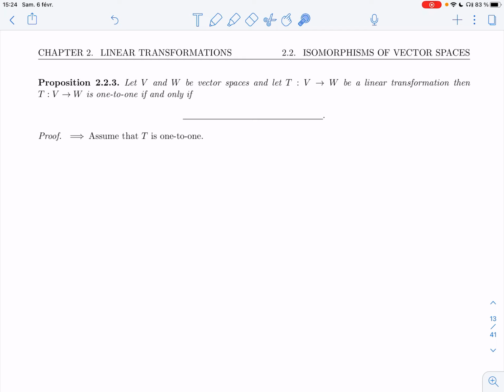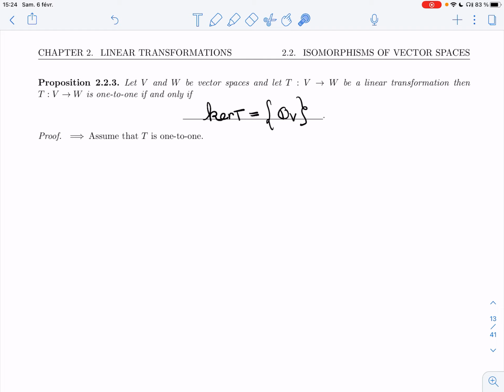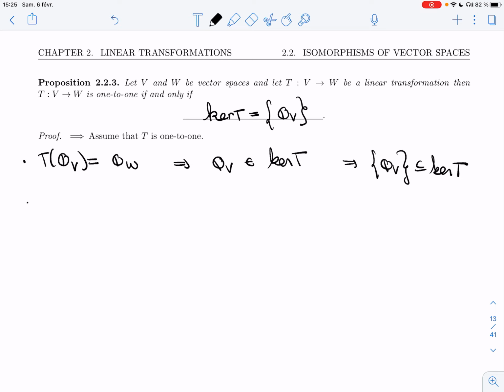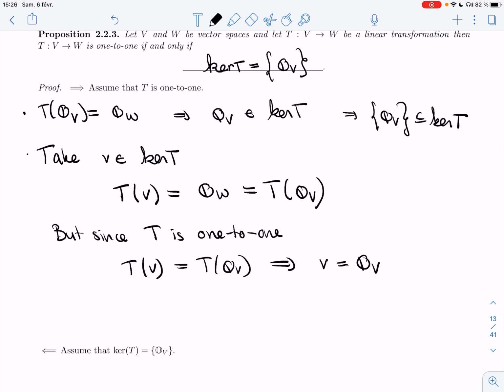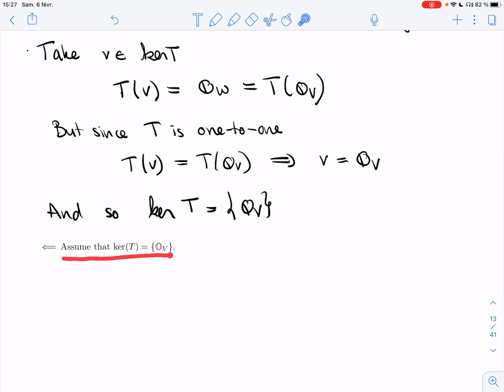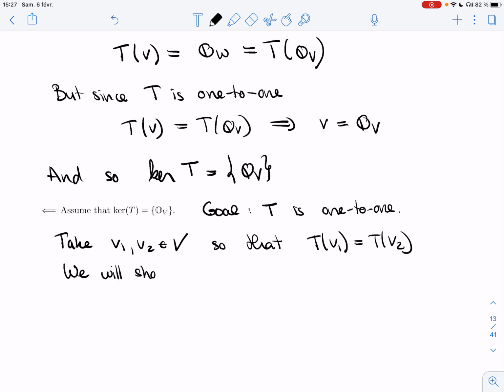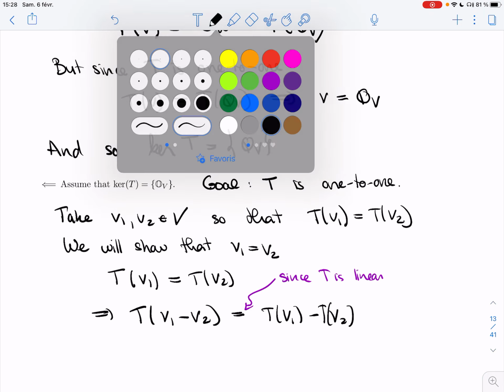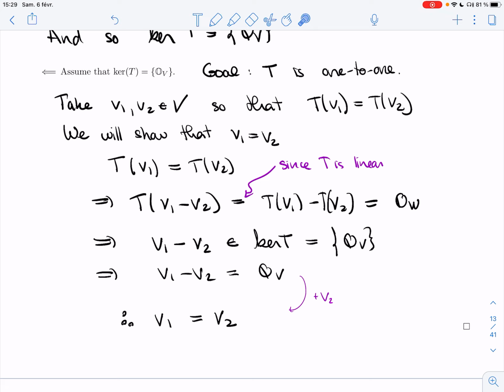Linear Algebra 2 - 2.2.2 - One-to-one and Onto Linear Transformations (Video 2)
It covers the following items :
Proposition 2.2.3 and its proof."